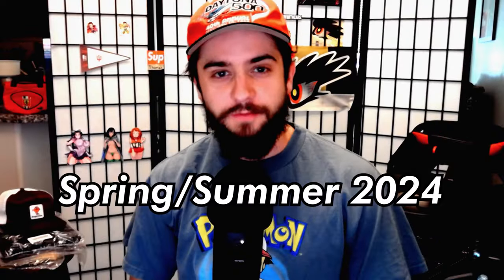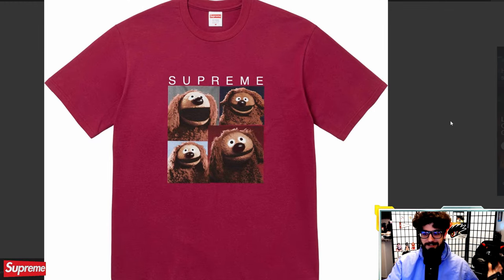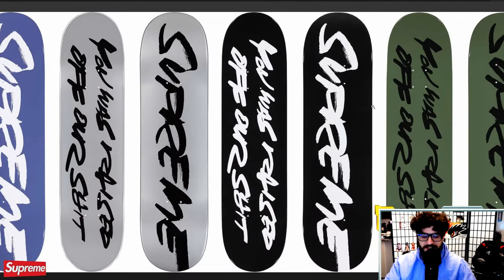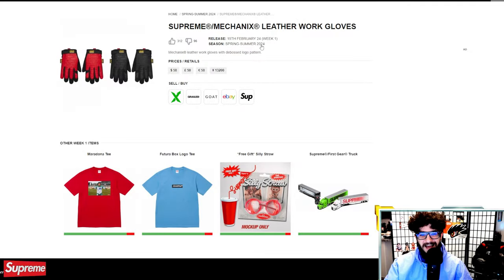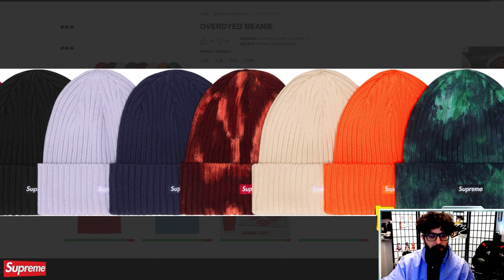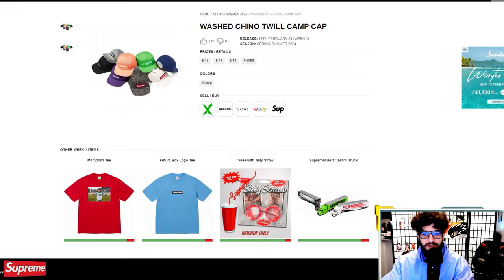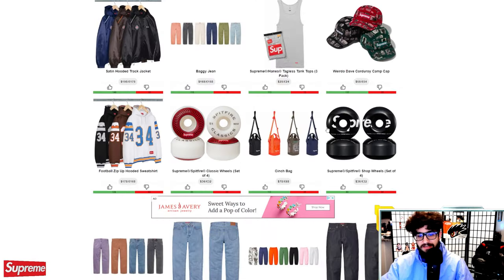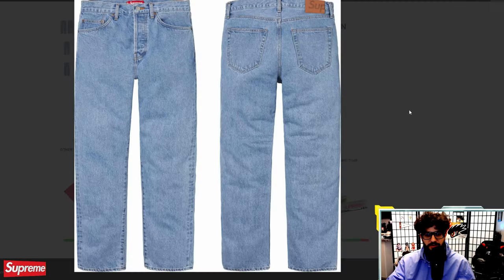Supreme Week 1 Droplist - Resale Predictions & Overall Thoughts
Supreme Spring/Summer 2024 is here ladies and gentlemen, and like always we got a massive drop of pieces to pick through. Highlights of the droplist include the Futura Box Logo, Chenille Varsity Jacket, and the 1/64th scale diescale truck. While this drop might not be at the same level of hype as FW23, I still think there are some great items to shoot for.

♦ Sign up for Upside w/ code: CFP4D for a 15¢/gal bonus ⛽️